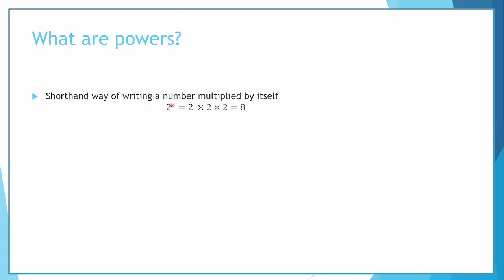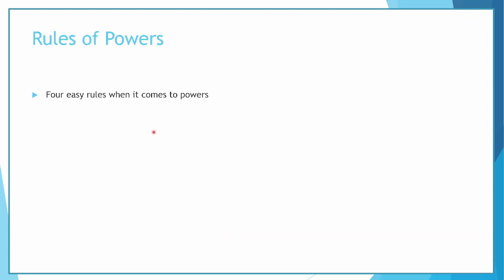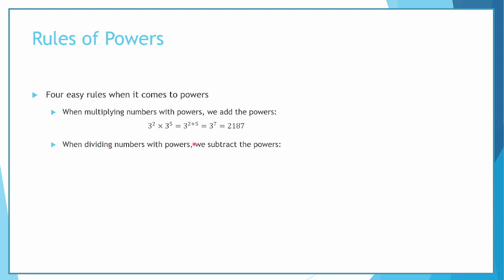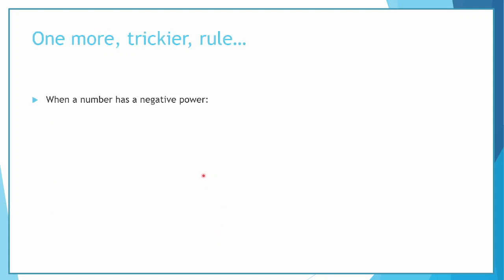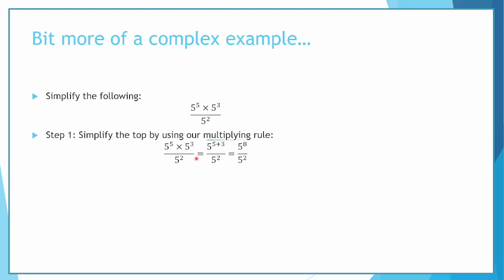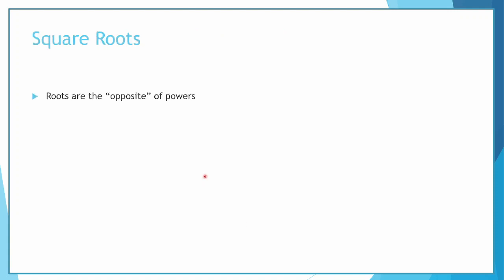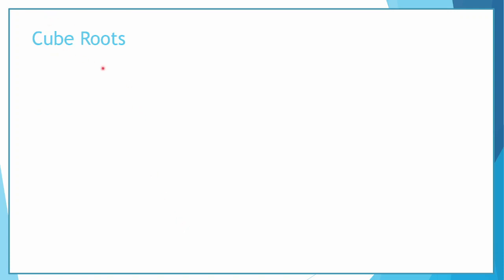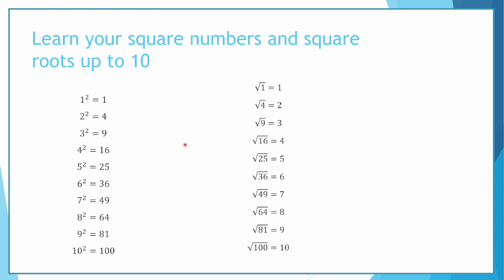11. GCSE Foundation - Powers and Roots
In today's lesson we look at powers and roots. We go through the rules for each one and work through some example questions. An important lesson that will come up time and time again throughout the rest of the course!